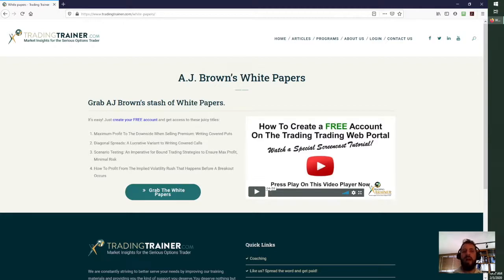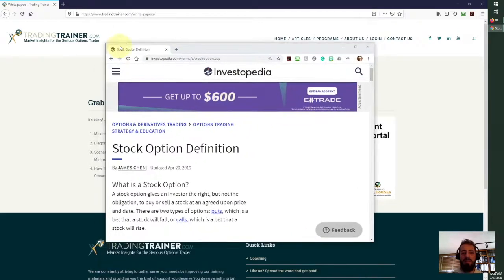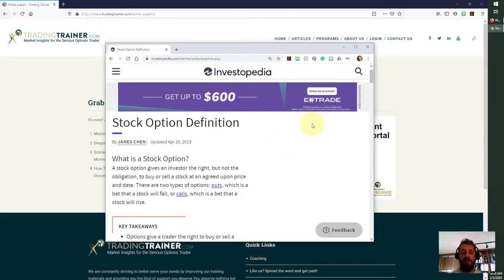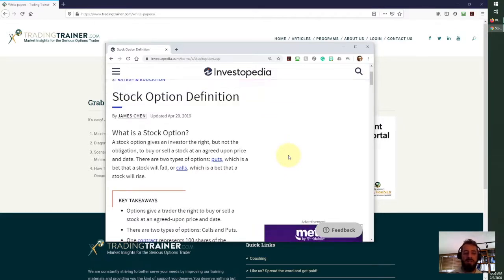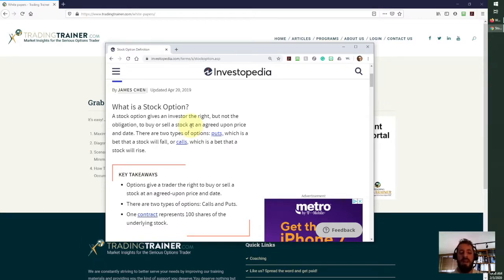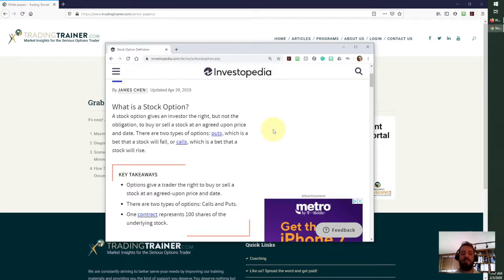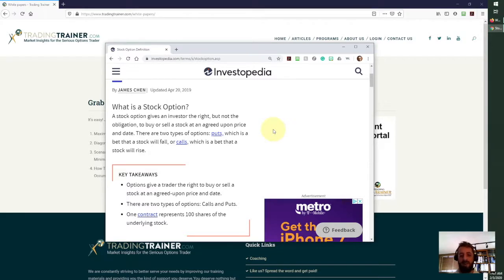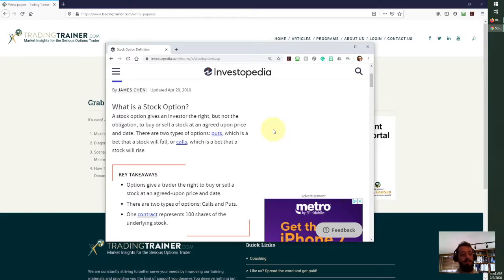A J Brown Interview: Buying vs Selling Options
In this video A.J. Brown, president and founder of Trading Trainer discusses the difference between buying and selling options.